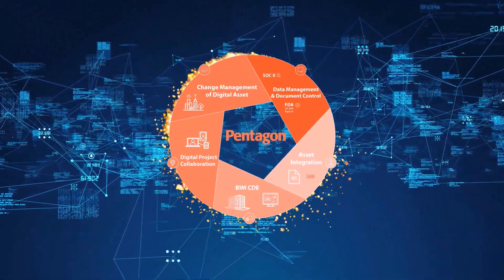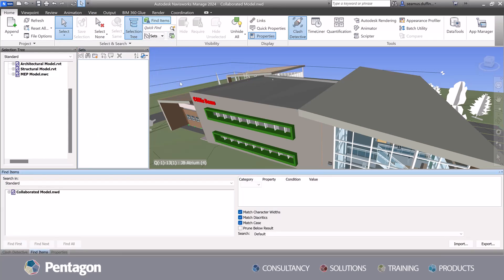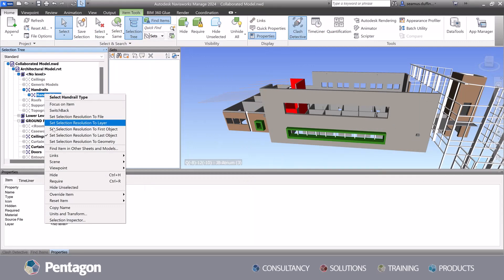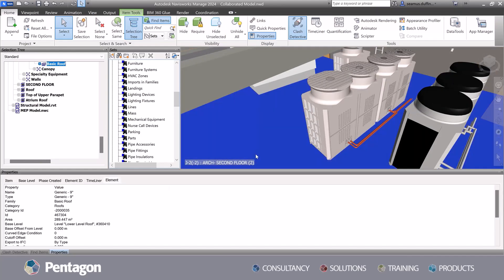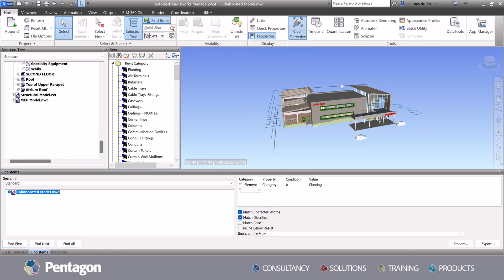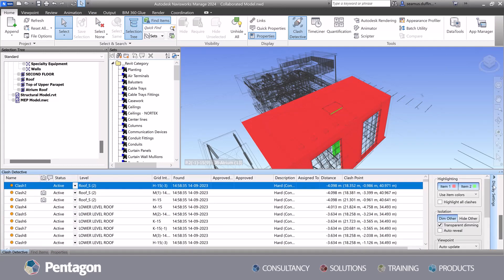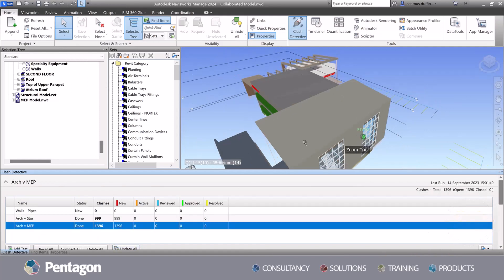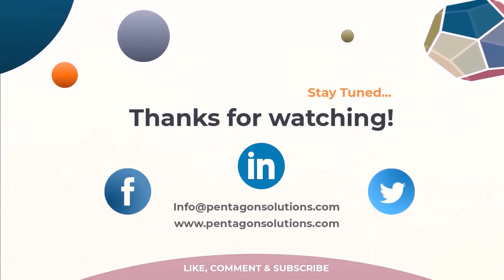Episode Three: Improving BIM Project Delivery with Navisworks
00:00 Introduction
00:20 Benefits of Model Data
01:54 Pentagon's Services & Training
02:32 BIM Process - Using Different Software's
03:45 Clash Detection
04:11 Data Mapping
06:13 Information Management at Pentagon
08:09 Benefits From Navisworks Information Extraction Capabilities
08:23 Upcoming Episodes
08:52 Outro

Join us for our latest series on Navigating Digital Integration!

This immersive experience will guide you through digitizing your AEC project workflows, harnessing cutting-edge technologies harmonized with BIM processes.

Benefit from our extensive expertise spanning over two decades, where we have championed the delivery of fully integrated digital solutions. From conception to operation, our guidance ensures a seamless flow of high-fidelity data, empowering you to unlock efficiencies across every project phase.

From AutoCAD, Revit, Navisworks, and Autodesk Construction Cloud (ACC), this series will cover everything you need to know to fully embrace digital integration.

In episode three, we’ll explore how Navisworks can help your organization coordinate multiple file types in a collaborative environment for clash detection. Pentagon has been a part of many industry-leading companies in model consolidation and data optimization. By using Navisworks, Pentagon has supported many project managers in creating datasets to optimize the design process before construction begins.

The use of these datasets enables project teams to effectively plan and optimize scheduling processes during the construction phase by creating construction timeline simulations to prepare for any issues that may arise on-site. Utilising these data-rich models, both graphic and non-graphic information, allows all project stakeholders to keep track of the current project, aiding in the project being completed on time and within budget.

Pentagon specialise in streamlining model consolidation with data management to ensure you have high-fidelity data at every stage of the built asset lifecycle.

Want to excel your Navisworks skills? Check out our Navisworks training courses!

-The Fundamentals of Navisworks (3 days)
-A Guide to Navisworks for Project Managers, Design Managers, and Contractors (1 day)
-Beginners Guide to Navisworks (1 day)

Save money by buying an upskill bundle!

BIM Hero Bundle:
-Simply Revit (1 day)
-BIM for Beginners (1 day)

Ultimate BIM Bundle:
-Revit Essentials Course (3 days)
Different disciplines offered
-Family Creation in BIM (2 days)